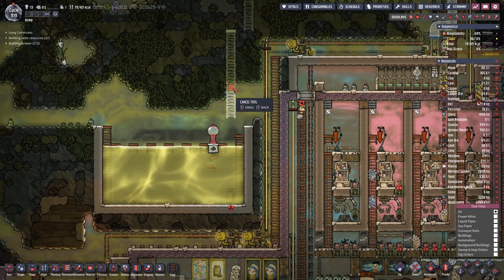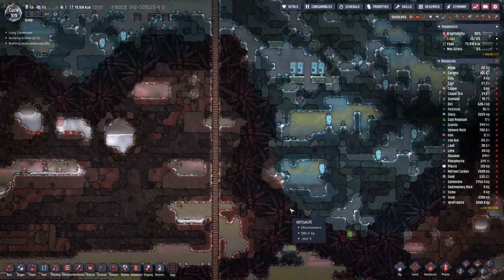Oxygen not Included - S1E120: Second Rocket start